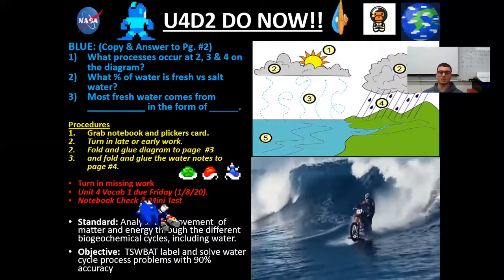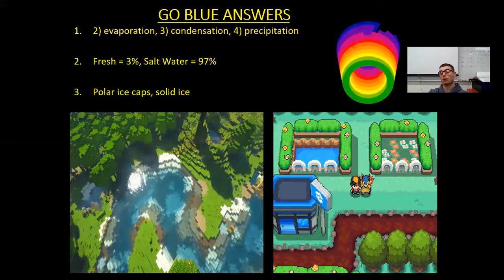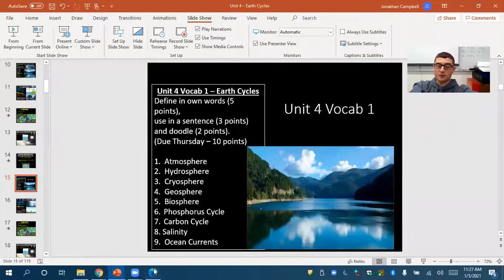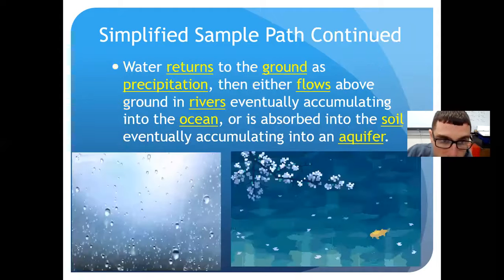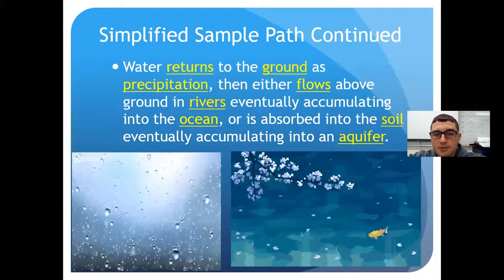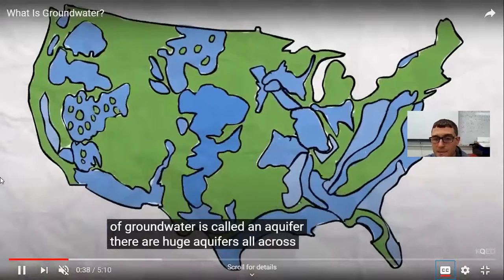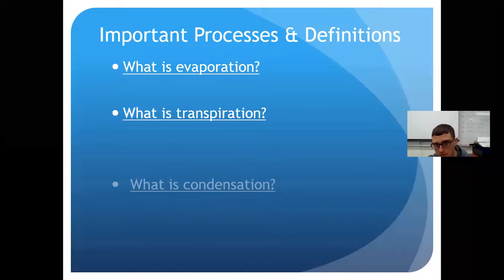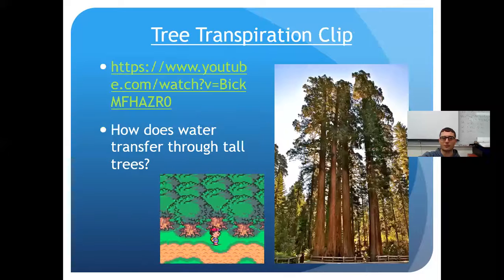Water Cycle 2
Important
-Unit 4 Vocab 1
-Notebook Check #6
-Unit 3 Quiz 2

Topics
-Water Cycle